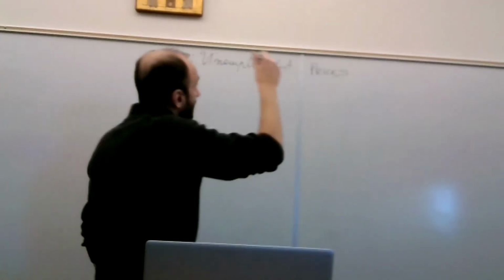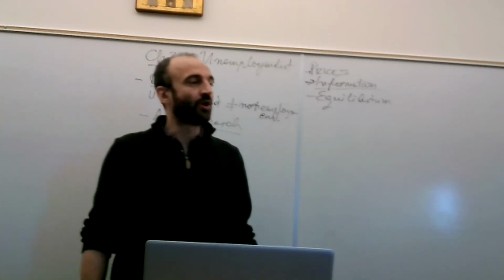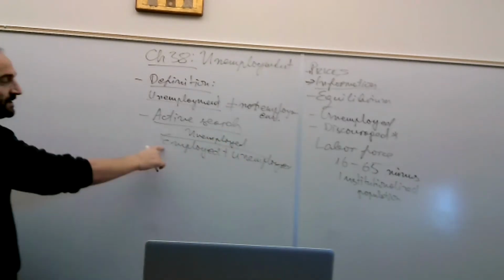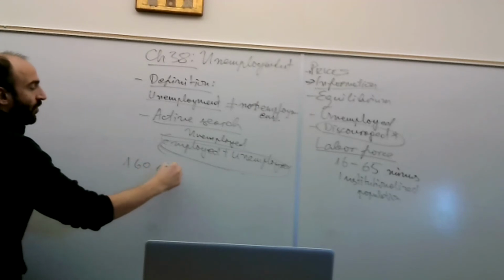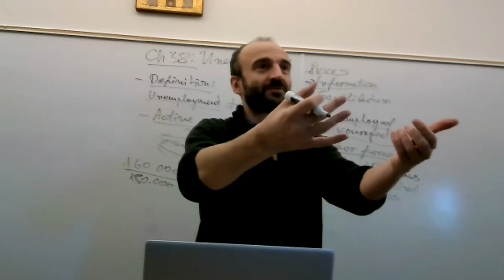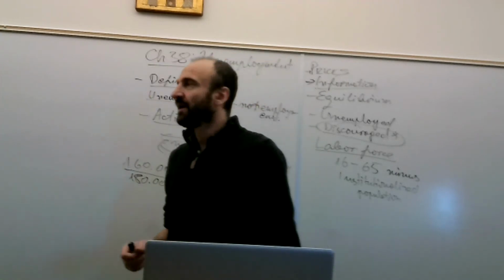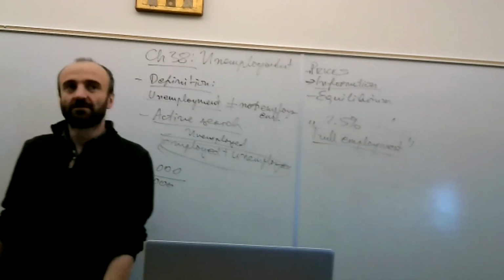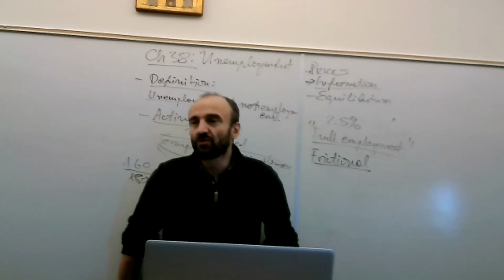Microeconomics, Lecture ch. 38. Unemployment.